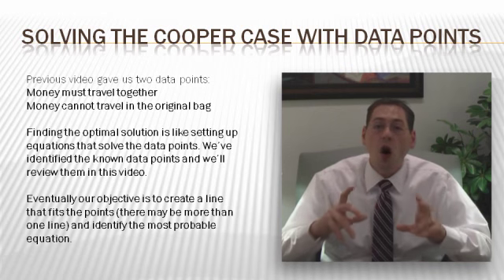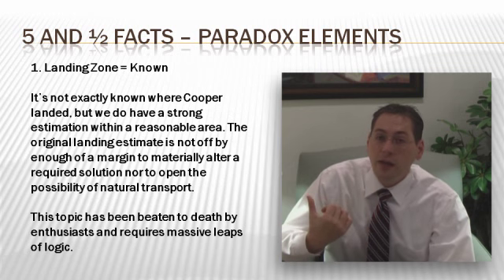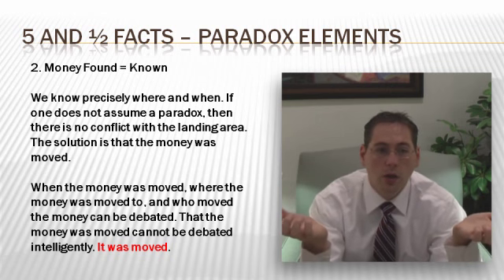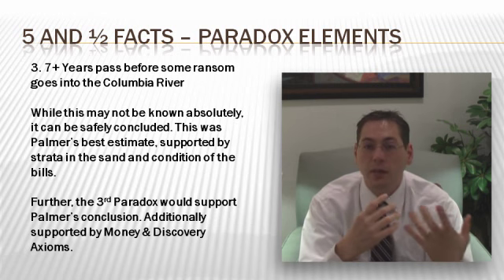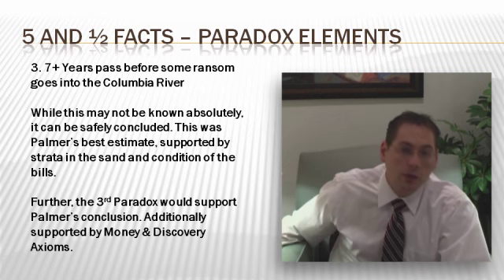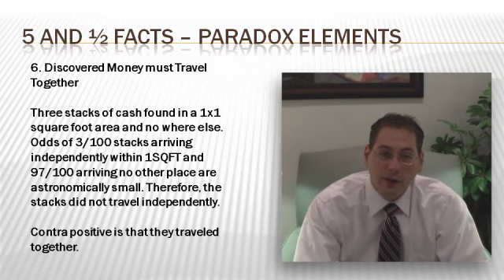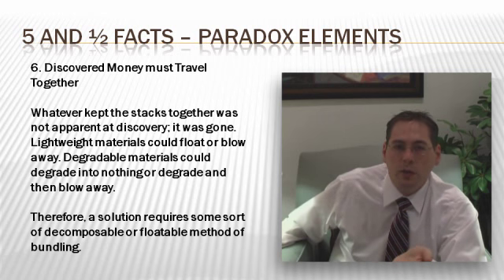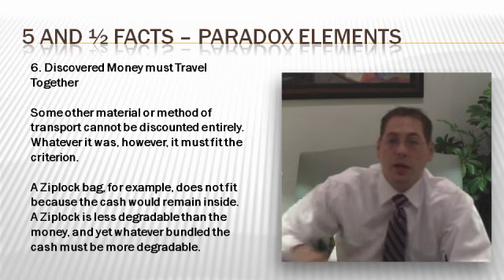DB Cooper TTLOL 15: The 5 1/2 Facts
If you do not presume an actual paradox and thus contradictions, then the 3 paradoxes can be viewed as data points (or facts) that you must address to adequately explain the mystery.

Any viable solution must be consistent with these facts and any solution that is not consistent can be completely eliminated as a possibility.